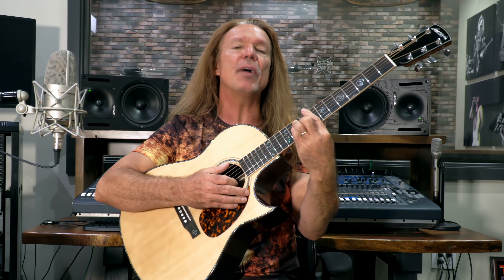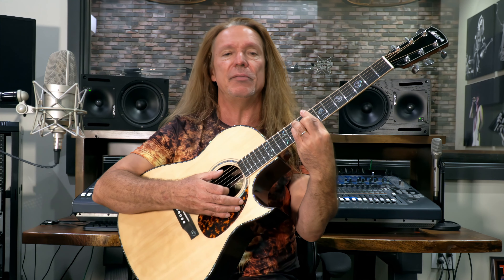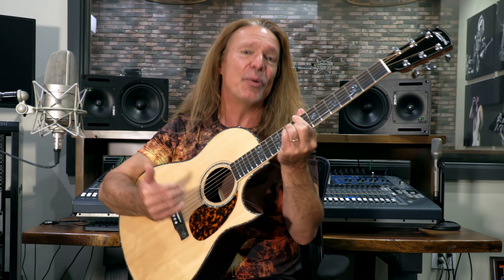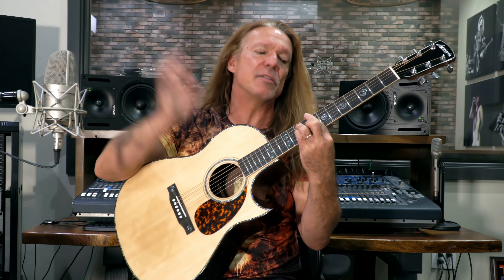My Throat Hurts When I Sing - What Do I Do? Ken Tamplin Vocal Academy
In this video, I reveal why your throat hurts when you try to sing, and what you can do to fix that! Watch now and learn!

An old silly joke is: "Doctor, doctor, it hurts when I do this? What should I do?"
(Doc answers) "STOP DOING THAT!"

As simple and almost mocking as this may sound, it's quite true.

If you're doing something that hurts, whether it's your throat or another part of your body, it's obviously wrong.

For some weird reason, we seem to think the muscle groups around our vocal cords are different than other muscle groups in our body, when in fact they are the same (and may be even more susceptible and more fragile than other muscle structures in our body).

But because they are smaller, and have not been studied as much as other muscle groups, there is a lot of smoke and mirrors, snake oil, and silly superstition that surrounds the voice.

In this video, we discuss good vocal health and quality effective singing techniques to prevent injury and promote excellent vocal health.

If you are a singer looking for legit, hard to come by information, I think you'll find this video valuable.